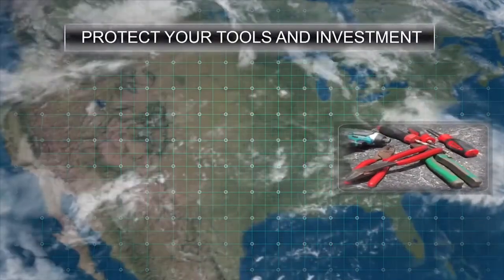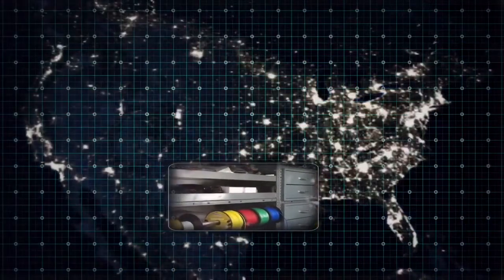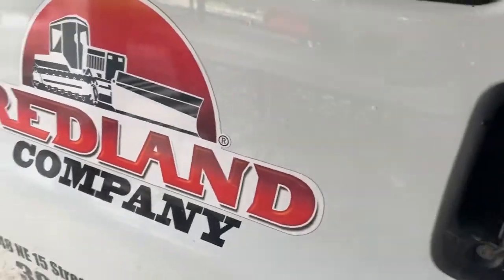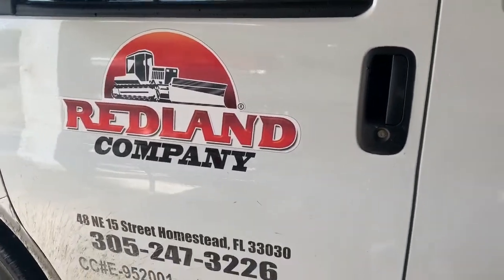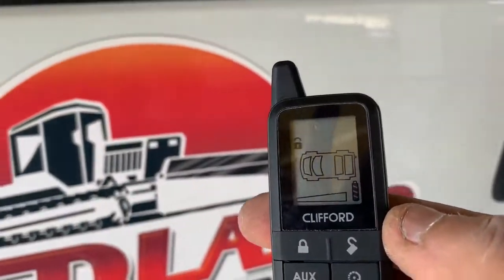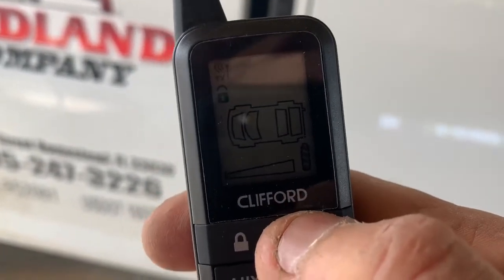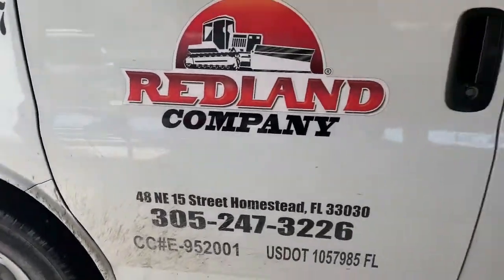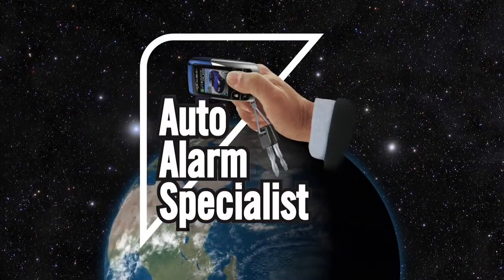Fleet management alarm system van & trucks